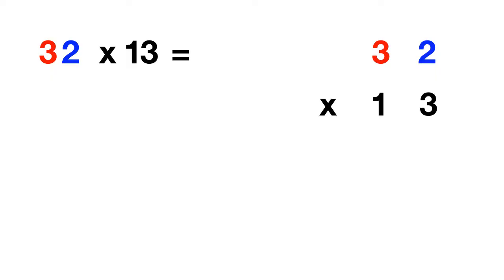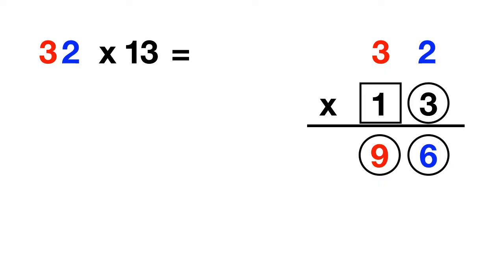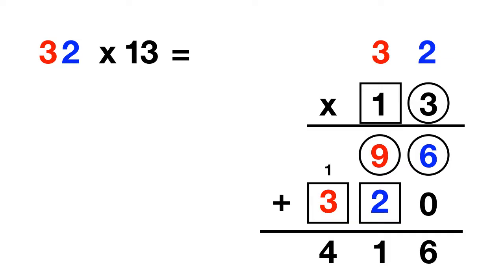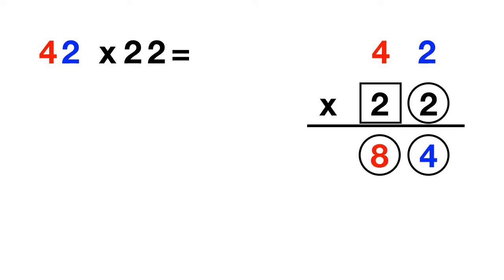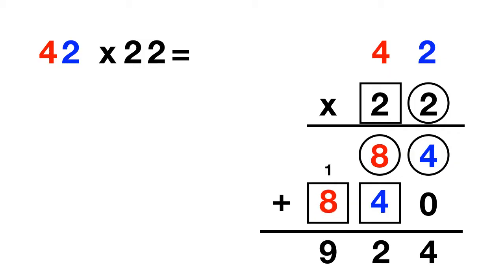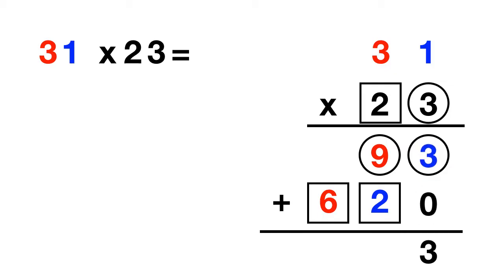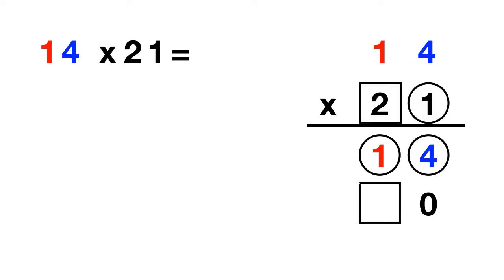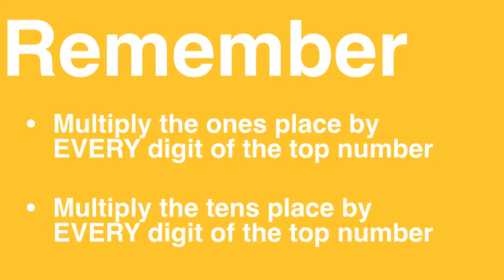multiply by 2 digit number // ২ অঙ্কের সংখ্যা দিয়ে গুণ করো